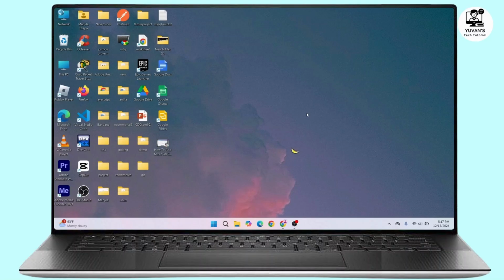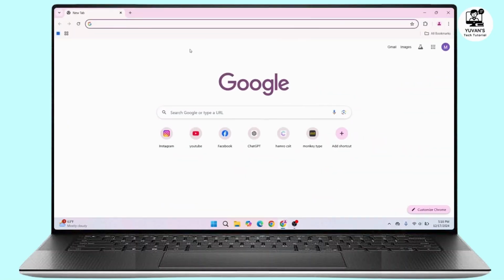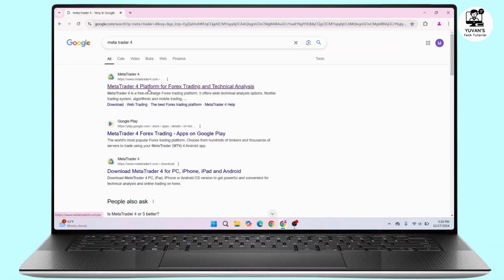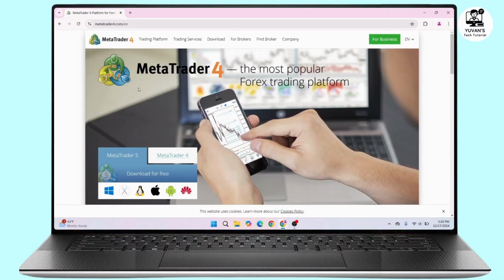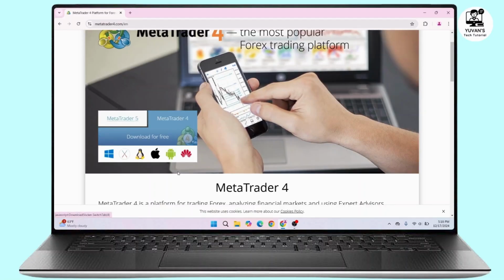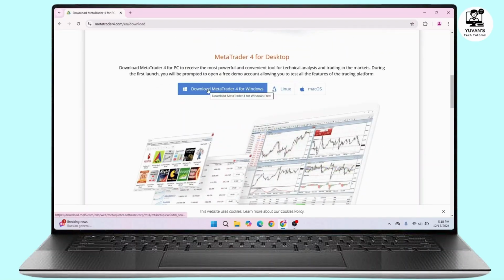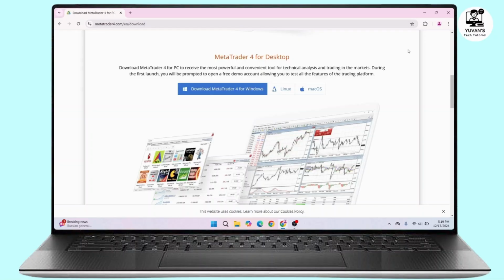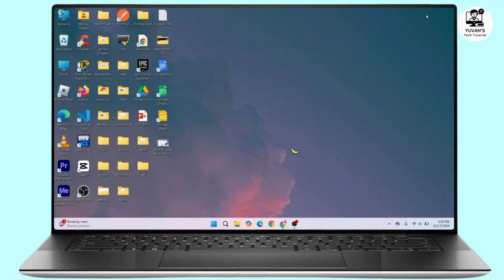How to Download and Install Meta Trader 4 on PC or Laptop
"Learn how to easily download and install MetaTrader 4 on your laptop in this step-by-step guide. Whether you're a beginner or looking to trade Forex, we cover everything from downloading the software to setting it up. Follow along as we navigate through the installation process, ensuring you can start trading seamlessly. MetaTrader4 ForexTrading TechTutorial InstallMT4 TradingSoftware"

Chapters:
00:00:00 - Introduction
Learn how to download MetaTrader 4 on a laptop.

00:00:10 - Open Browser
Launch your preferred web browser to start the process.

00:00:20 - Search for MetaTrader 4
 Type "MetaTrader 4" in the search bar and click on the official link.

00:00:30 - Navigate to MetaTrader 4 Website
Go to metatrader4.com for the official download page.

00:00:45 - Download MetaTrader 4
Click "Download for Free" and start the download process.

00:01:00 - Install MetaTrader 4
Follow the installation prompts to install MetaTrader 4 on your laptop.

00:01:20 - Conclusion
Your MetaTrader 4 is now installed and ready for use.